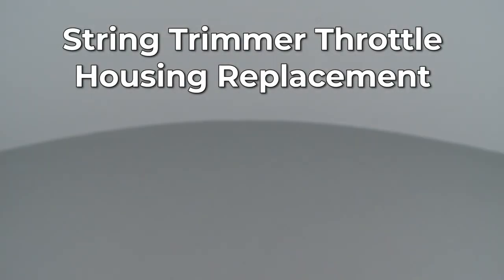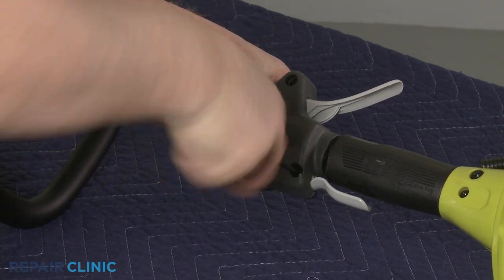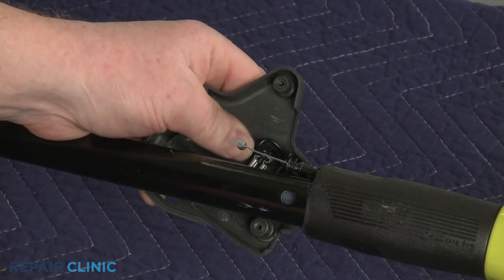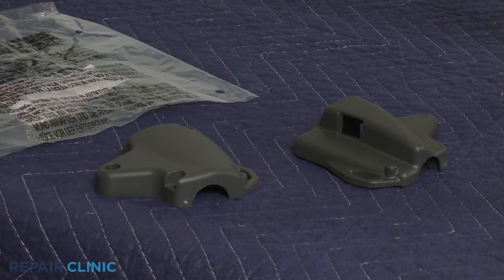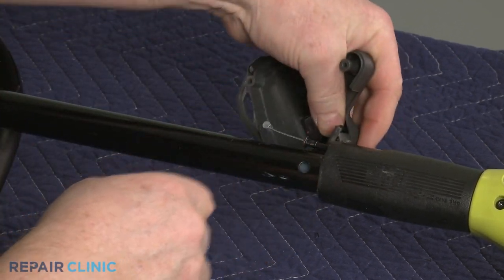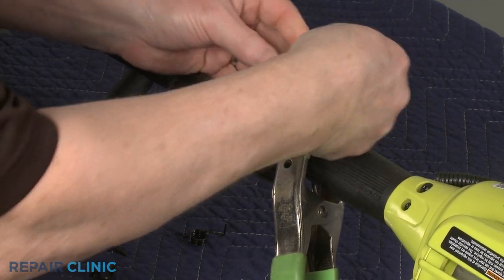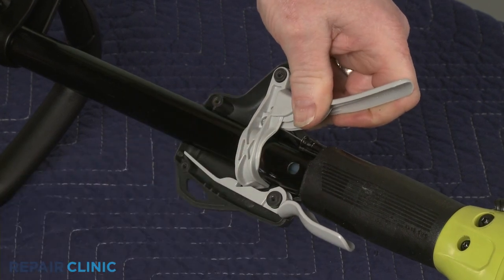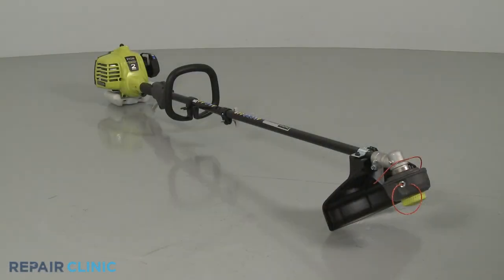Ryobi String Trimmer Throttle Housing Replacement 310831005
This video provides step-by-step instructions for replacing the throttle housing on a RY253SS Ryobi string trimmer.

Additional string trimmer repair, troubleshooting tips, help finding your model number, and part replacement videos

All of the information in this replacement video is applicable to the following brands: Ryobi